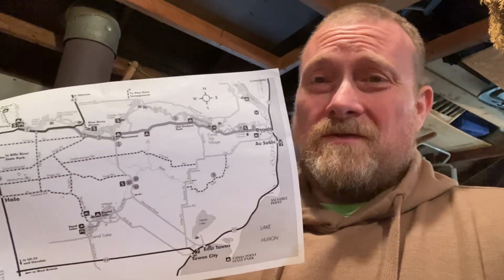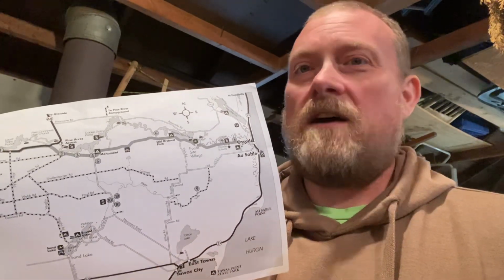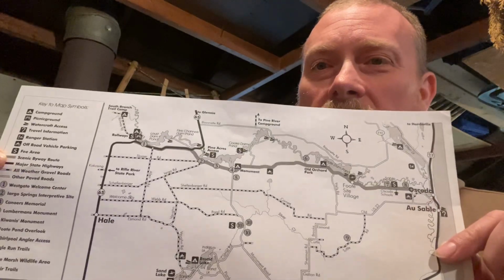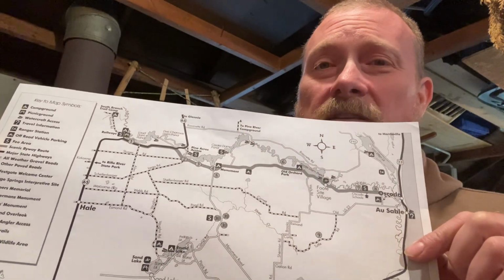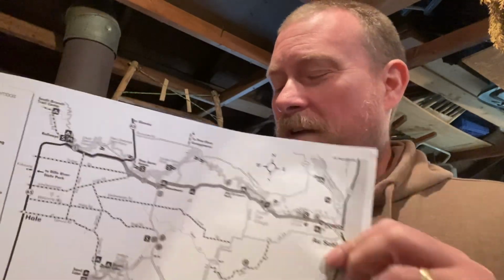Realistic Navigation & Trip Planning.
How I plan trips into the wilderness that are safe & fun.